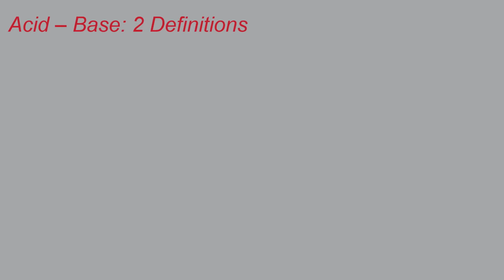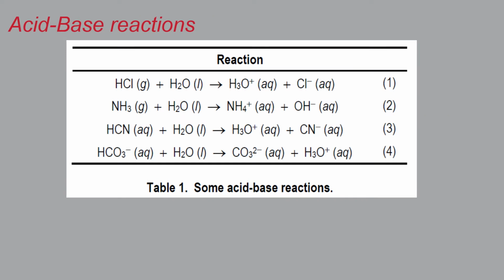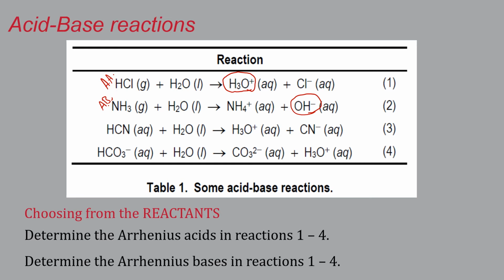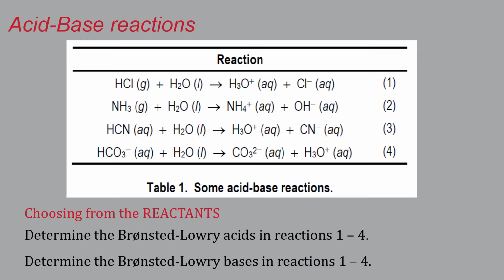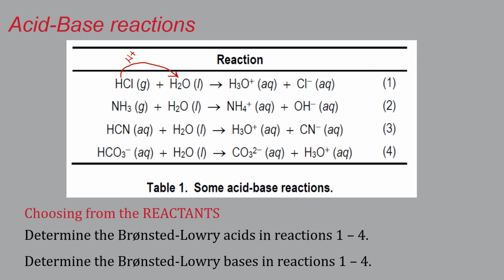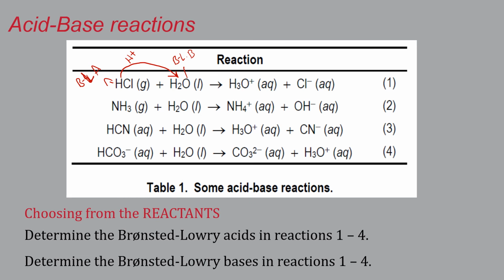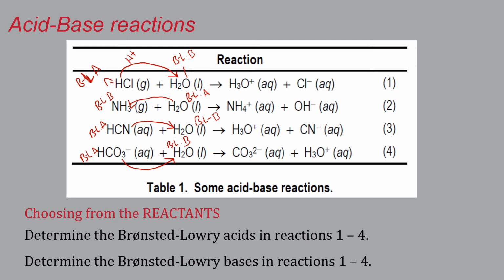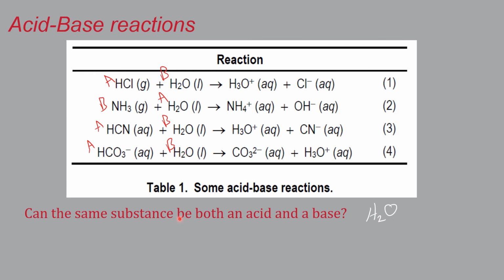Acidbase a s21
Arrhenius and Bronsted-Lowry Acid-Base Definitions